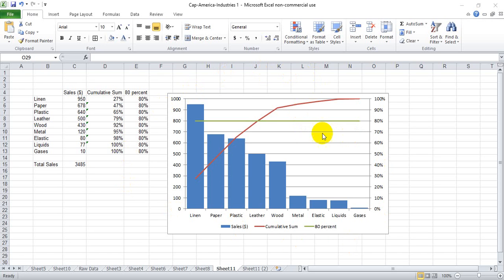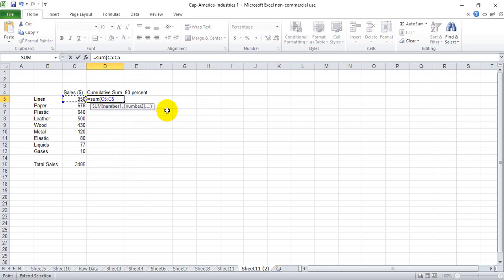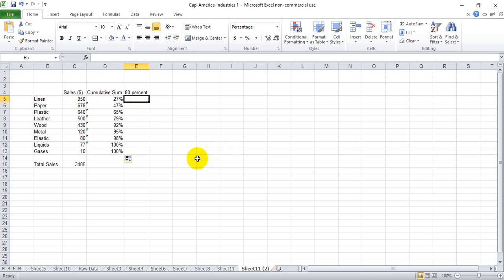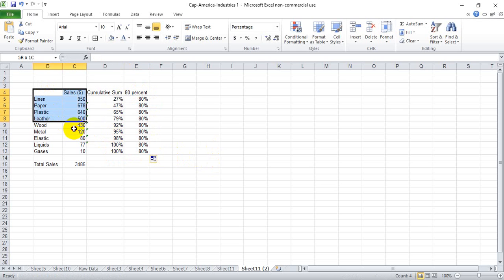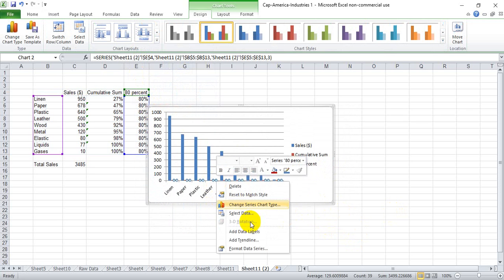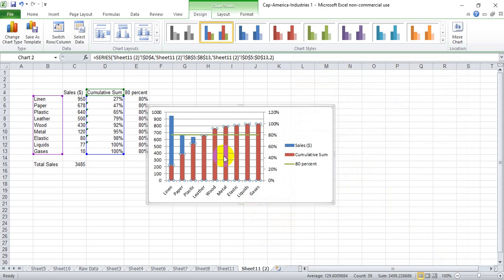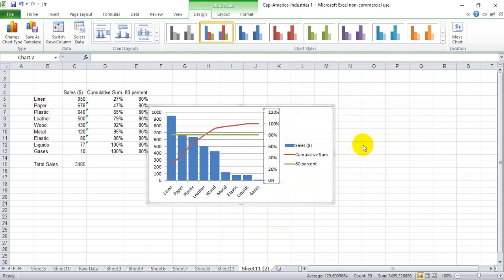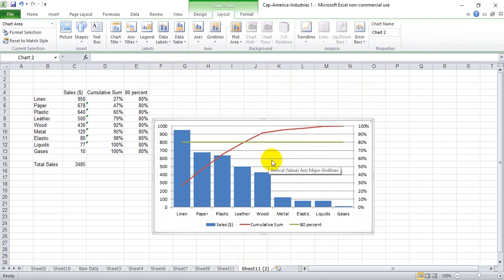How to Make a Pareto Chart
Easy how-to tutorial on Pareto Charts. Great visual depiction of the 80:20 rule using bar and line chart functions in Excel